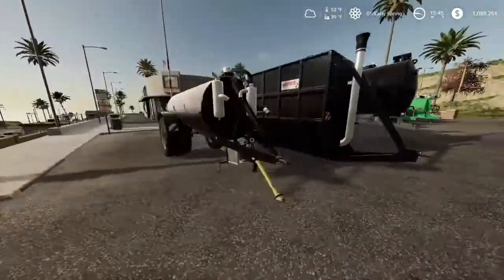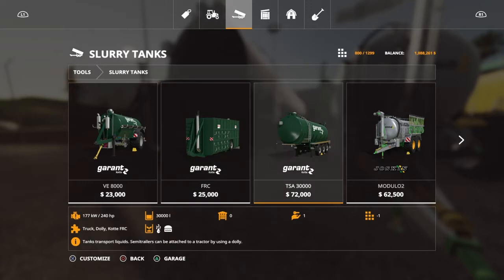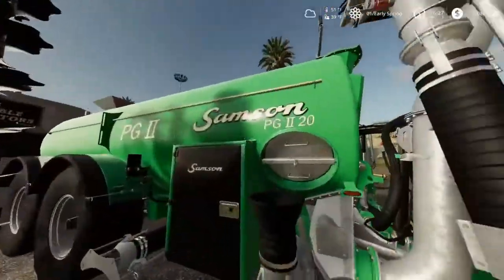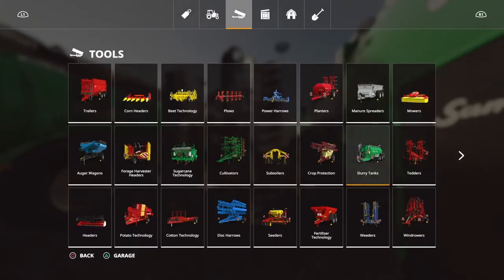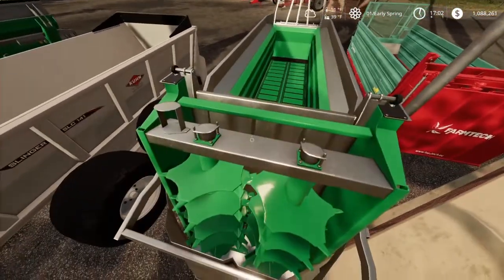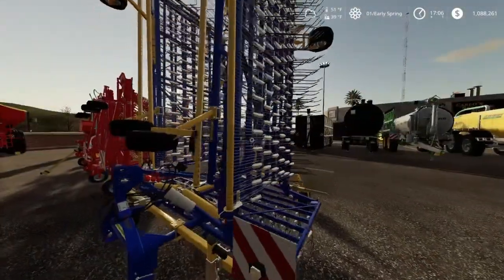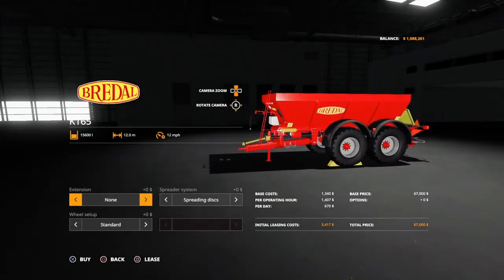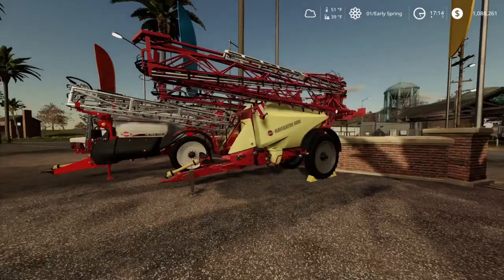Farming Simulator 19 In-Game Crop Protection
In this video, we take a look at the implements that help your crops grow to their fullest potential. Those implements include: Sprayers, Dry Box Spreaders, Slurry Tanks, Manure Spreaders, and Weeders.  From the Kuhn Sprayer to the Treffler Weeder. None of these are mods.